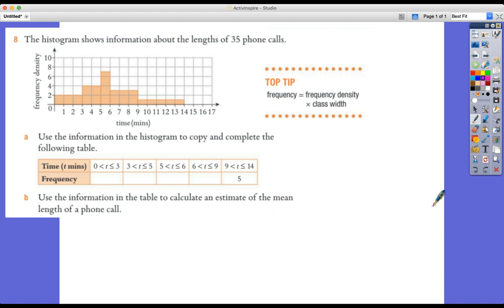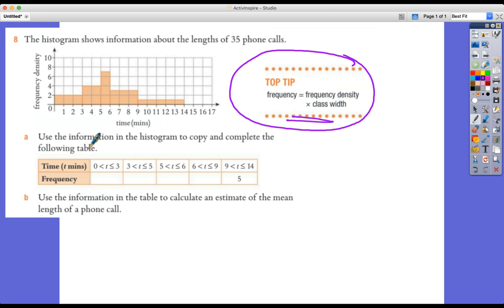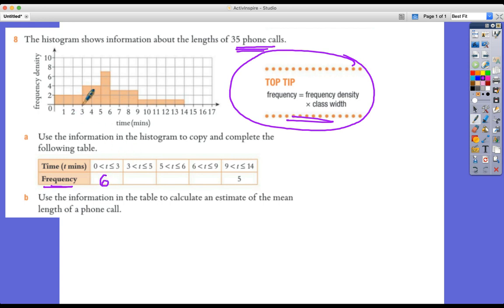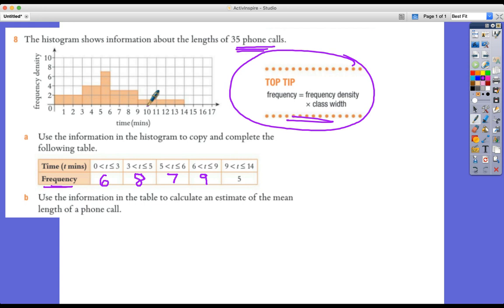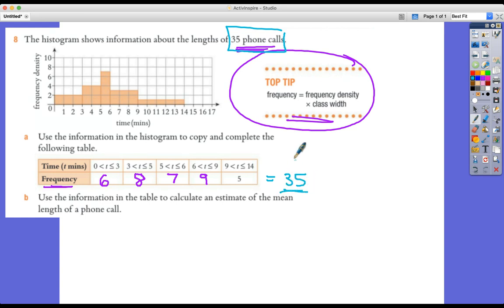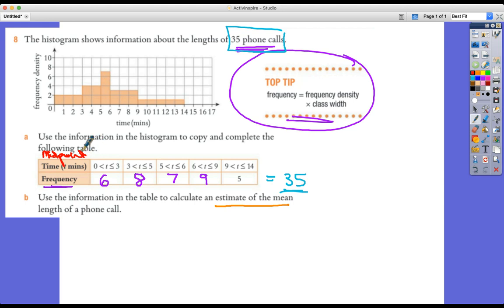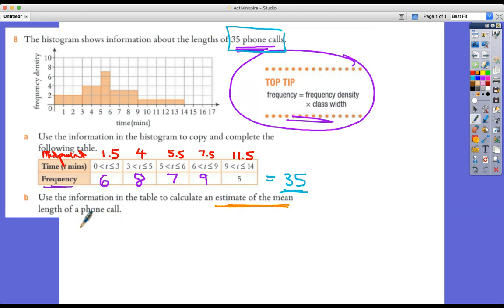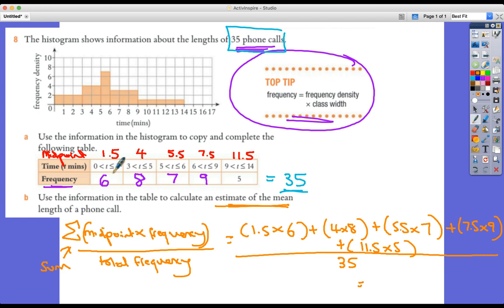IGCSE & GCSE Maths - Finding Frequency from a Histogram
How to do a 'reverse' histogram problem.  Also a bonus bit of revision on estimating the mean from a grouped frequency table.